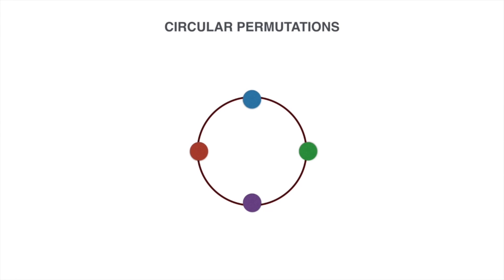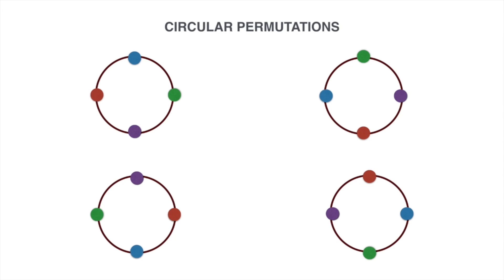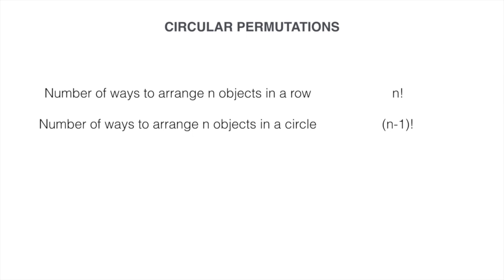Circular Permutations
for the entire course